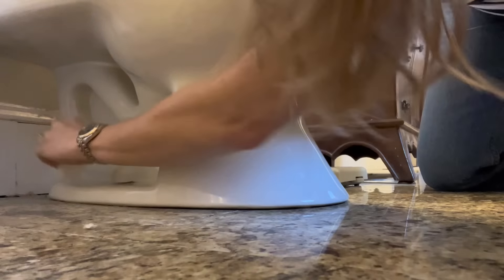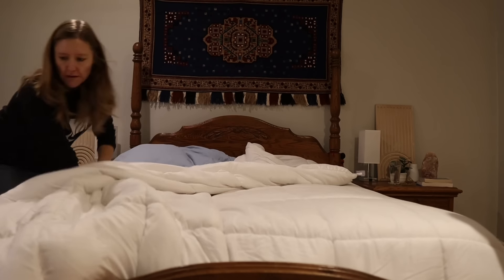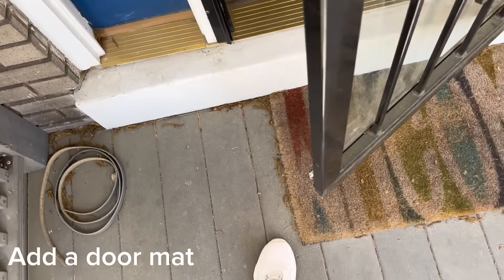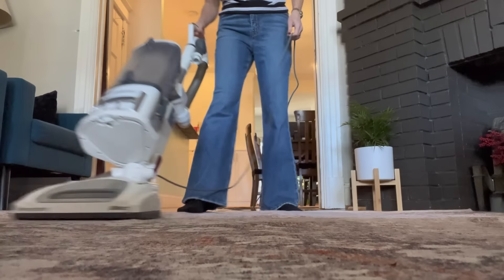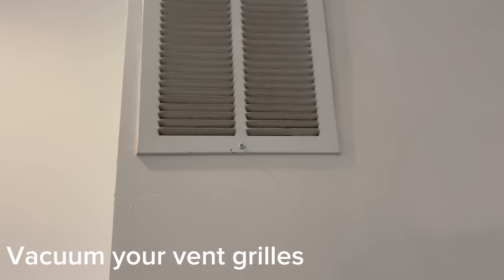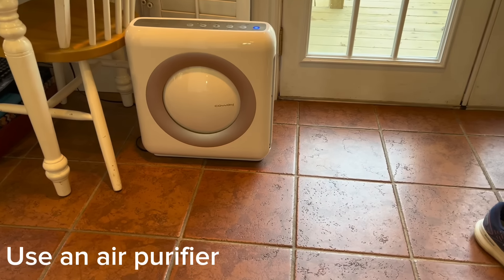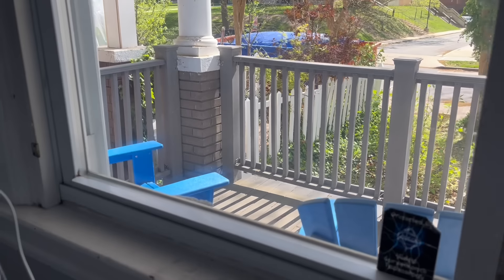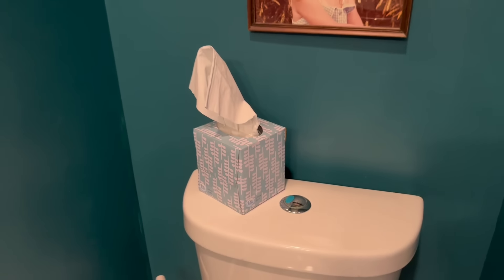Dust Proof Your Home - 10 Easy Hacks! (seriously simple dust free home hacks)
OK maybe your home won't be "dust proof" but it'll be pretty darn close! Dust free home hacks

Items mentioned:
Bamboo sheets
Robot vacuum
Similar to my Buture vacuum cleaner (they are on backorder but the Laresar is similar)
Coway air filter

Lemi shine disposal cleaner
Lemishine dishwasher cleaner
Swedish dish/cleaning cloths
Bar Keepers Friend

Filming equipment:
○ Mic stand

(This video is about: cleaning tips,dusting tips,dusting hacks,how to dust your home,cleaning tricks,how to dust,how to reduce dust,reduce dust in your home,reduce dust in the home,dust free,dust free home,dust proofing,dust free hacks,less dust,house cleaning tips and tricks,house cleaning motivation,house cleaning) This video is for informational purposes only. Please consult with a professional before using any product. I am not liable for any issues that arise from the use of products mentioned in this video